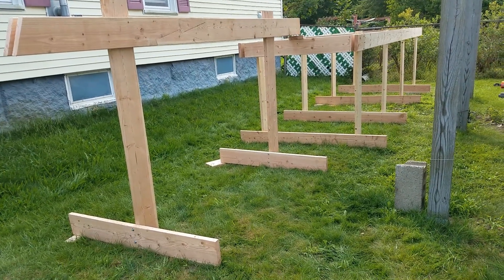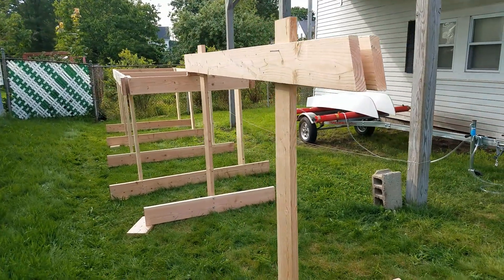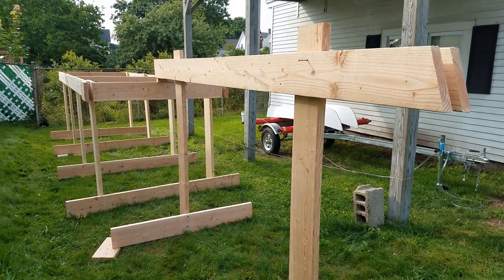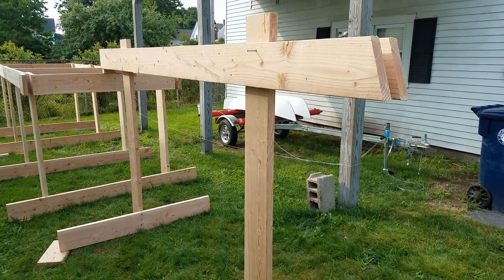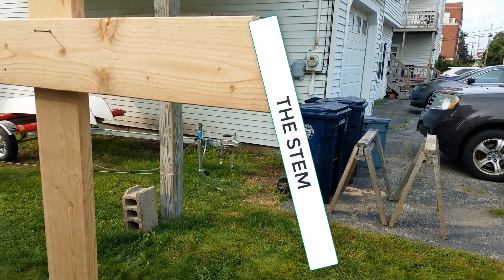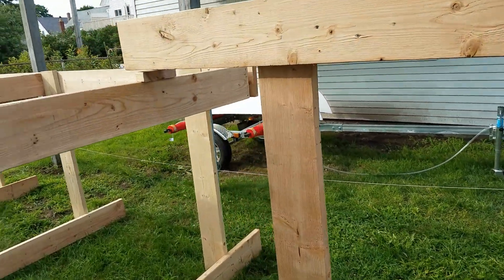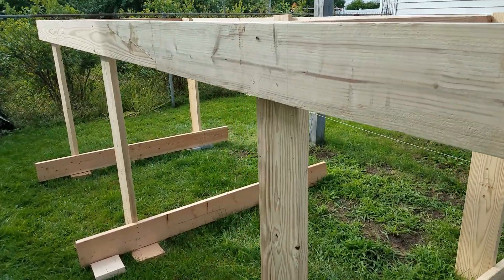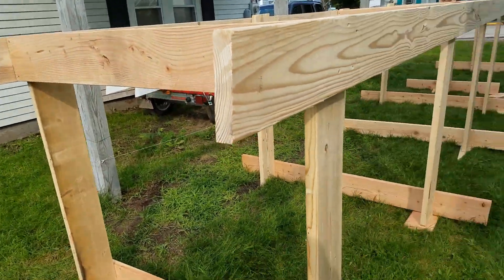EP13: It's Happening! Strong-back is going Up. Exciting.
DIY Chesapeake Bay Tangier Deadrise Boat Build:  My Strong-back is finally going up.  This is two days of solid work.  Still need to level it, brace it and put the frame on it! I feel like doing the Snoopy dance of excitement! I've already had 4 people going down the street stop and ask me what I'm building lol

Newer Wave &
Neon Laser Horizon